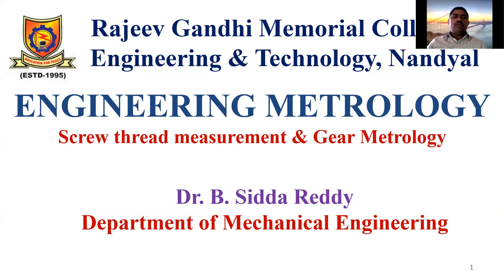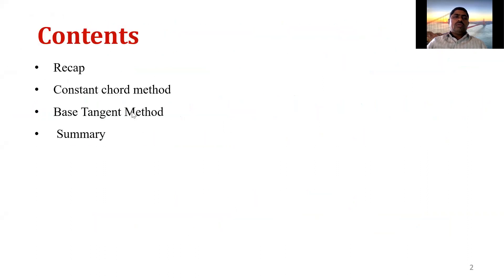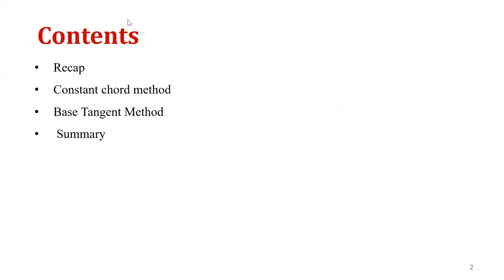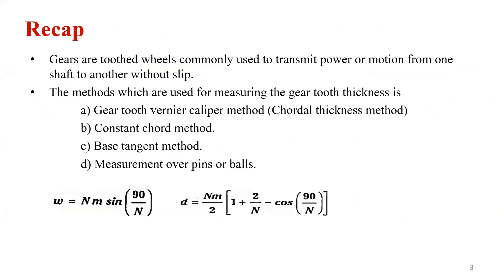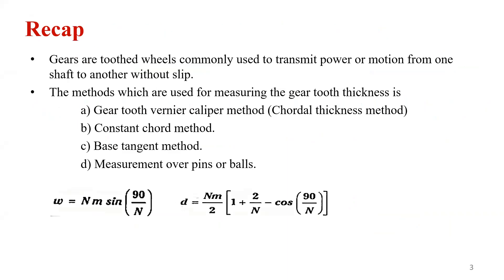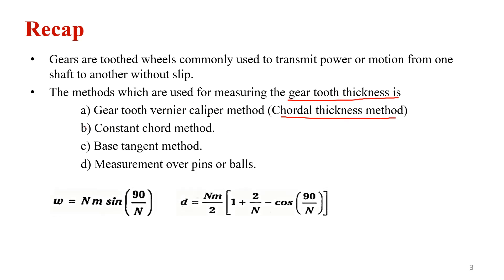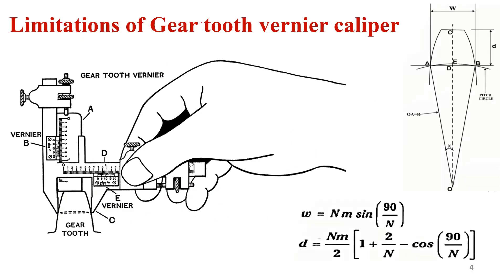L5 constant chord method base tangent method